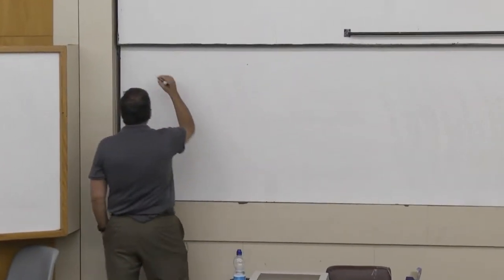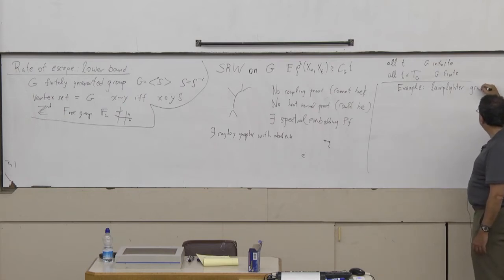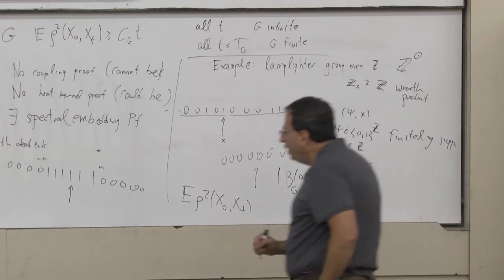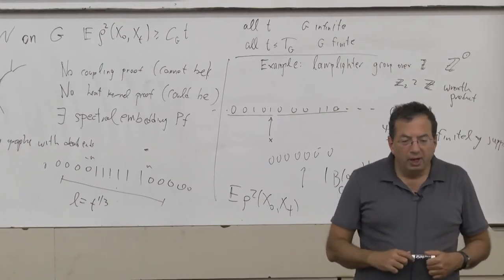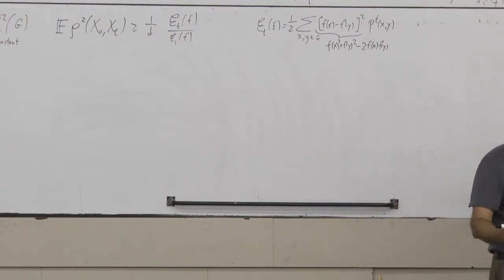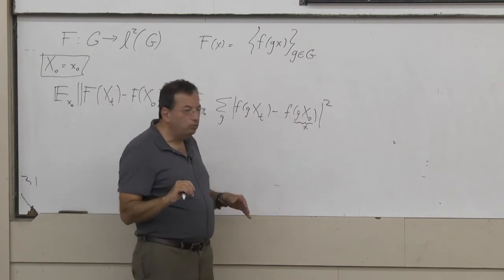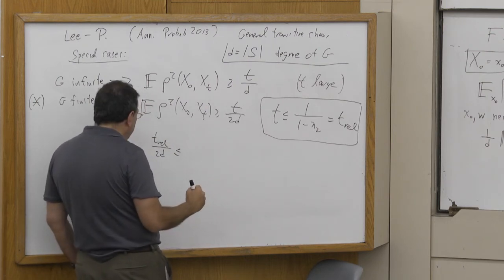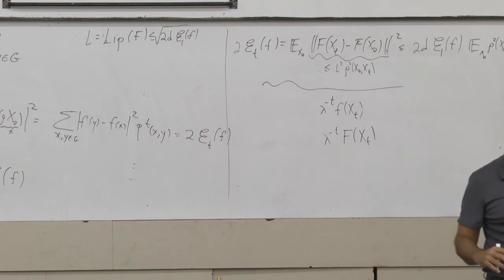Yuval Peres - Markov Mixing, lecture 2, Technion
Second lecture in a minicourse on Markov_chains_and_mixing_times given by yuval_peres at the Technion. This lecture focuses on lower bounds for rate of escape of random walks on Cayley graphs.

 ▪ Lee, James R., and Yuval Peres. "Harmonic maps on amenable groups and a diffusive lower bound for random walks." The Annals of Probability 41, no. 5 (2013): 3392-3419.